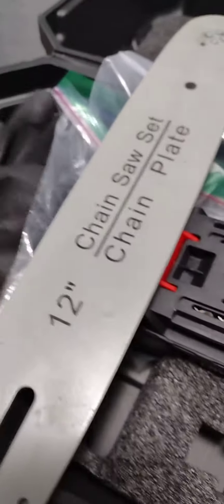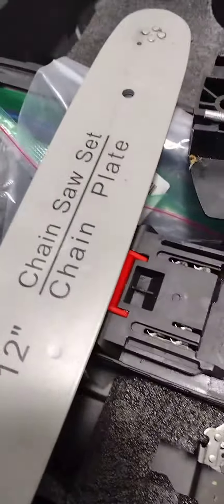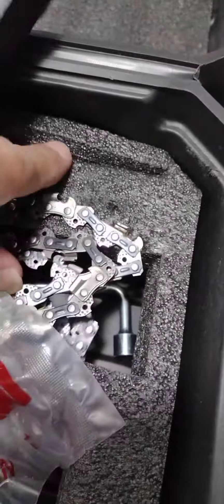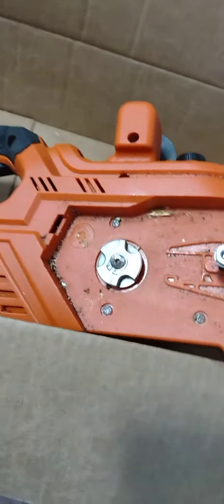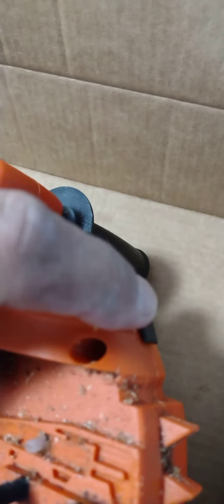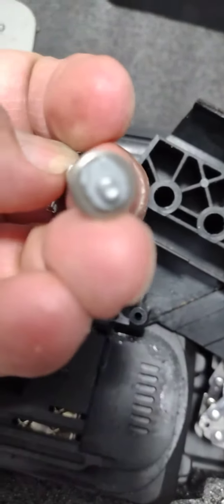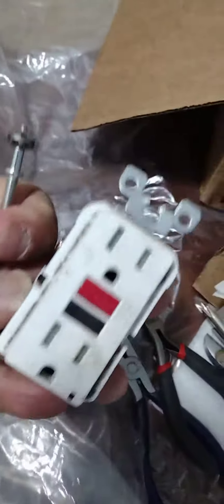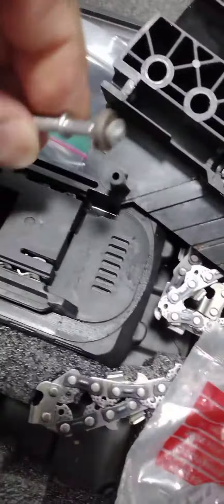How to spoil good meal by messing up ingredients? Plastic housing of chain saw too fragile to stand